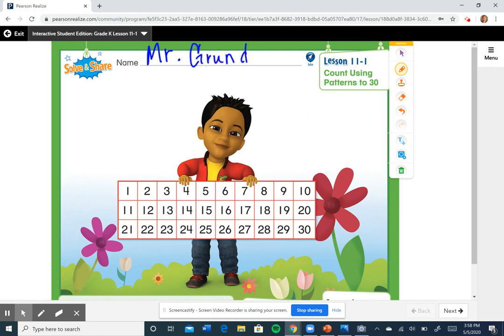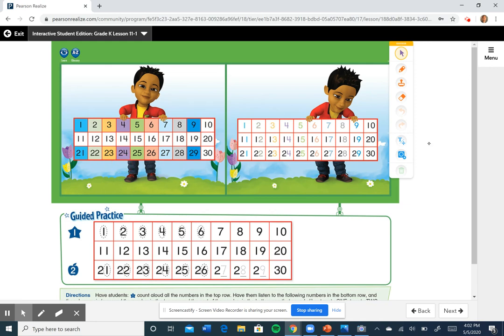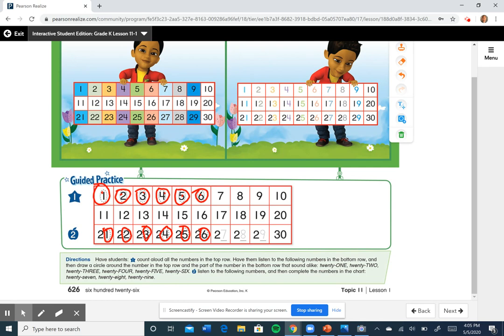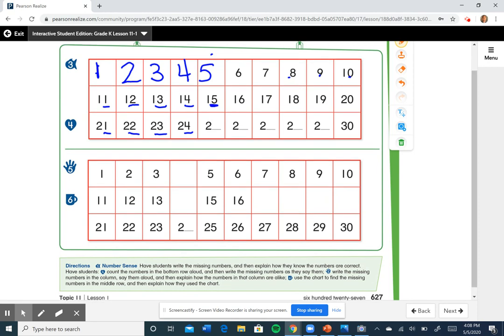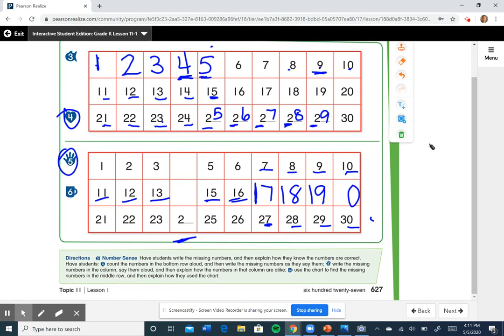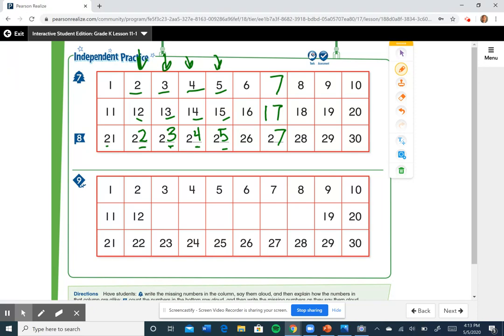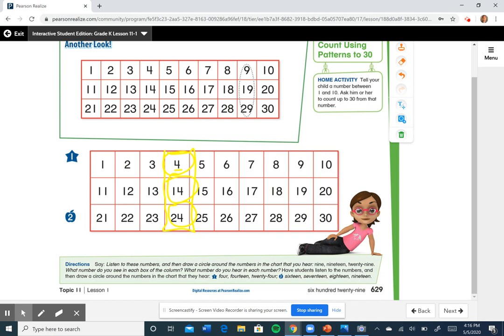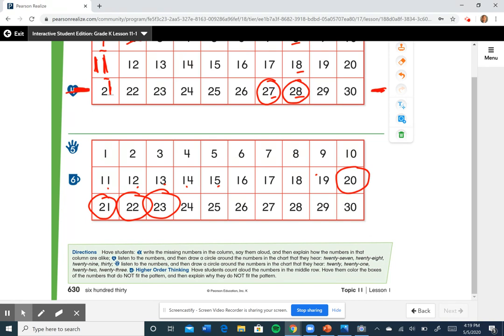Math Lesson 11-1 May 6